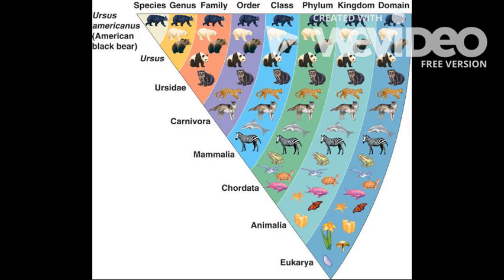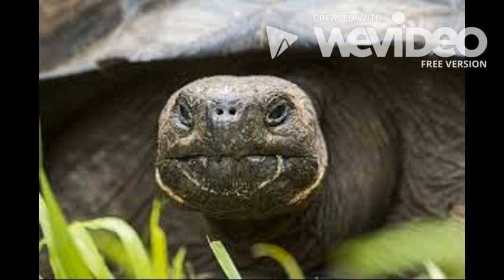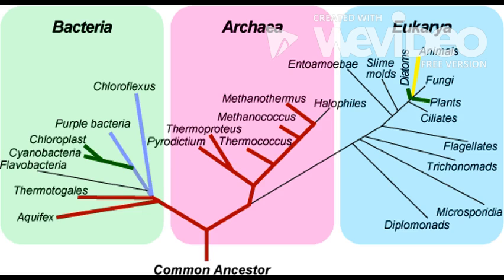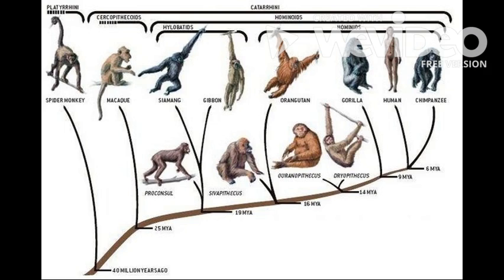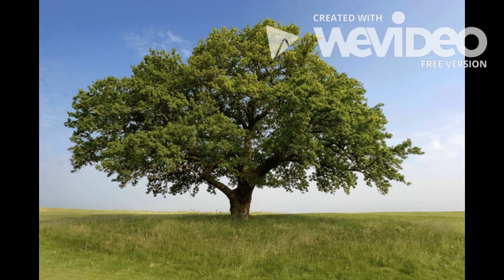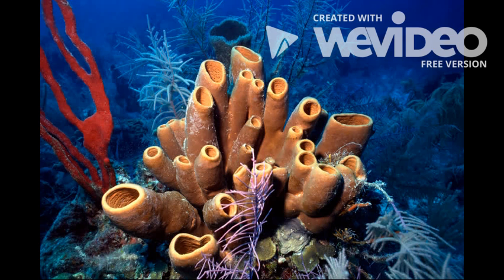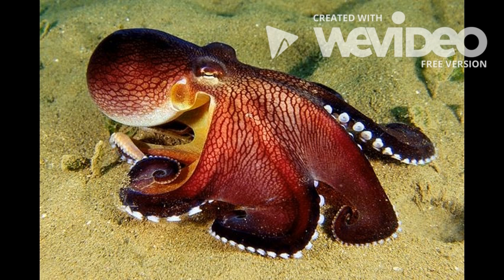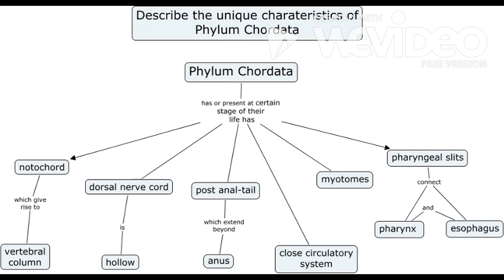Classification of Biodiversity Part 2 Seth R. Engelbert M. Jonathan M. Gavin B.